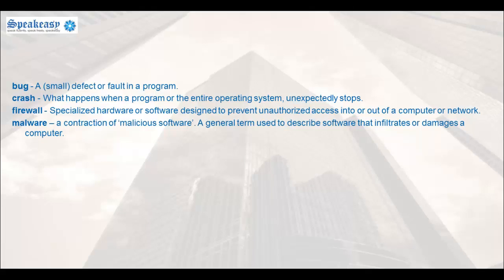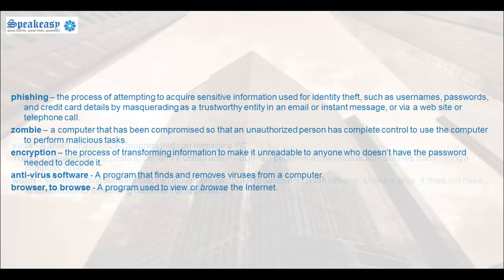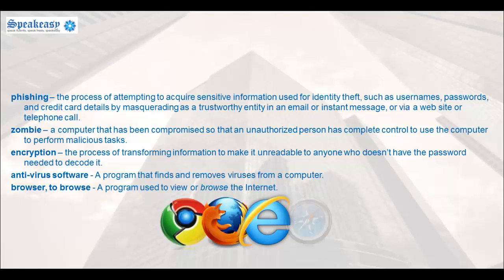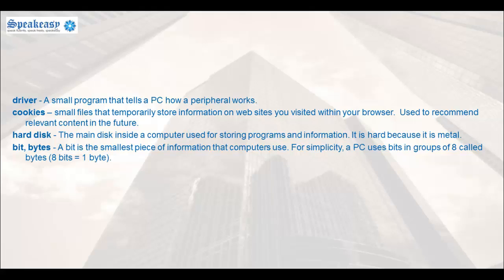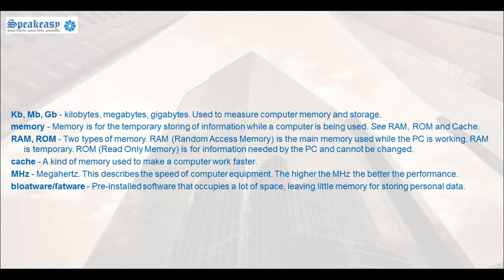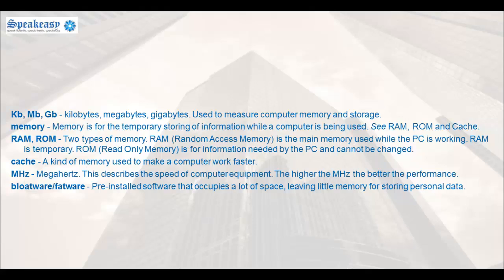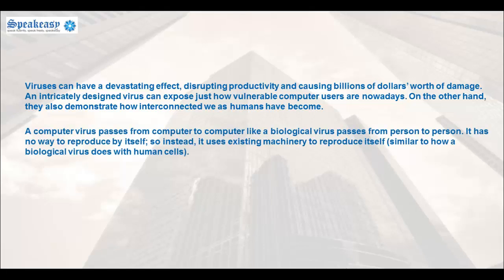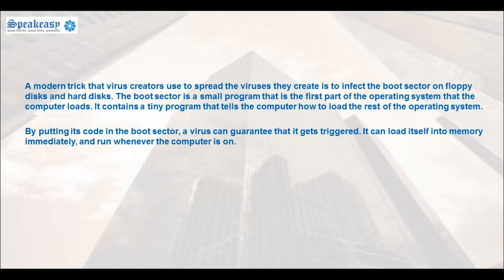English for I.T II